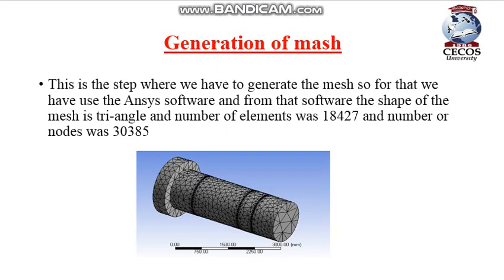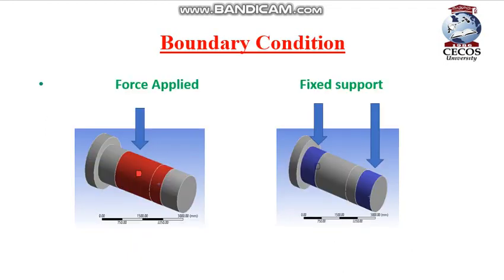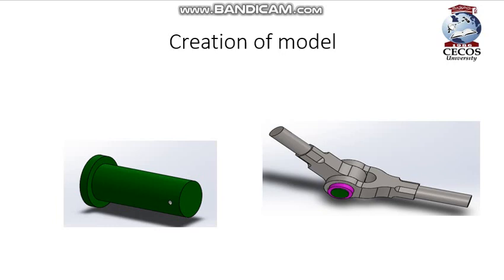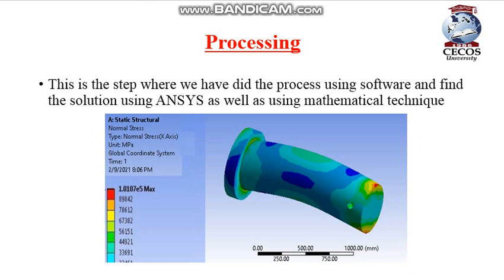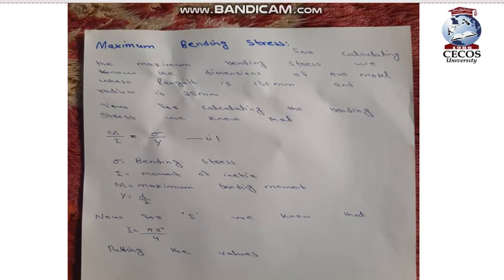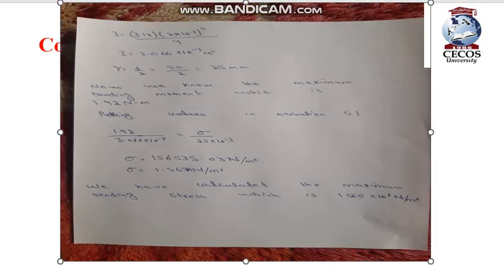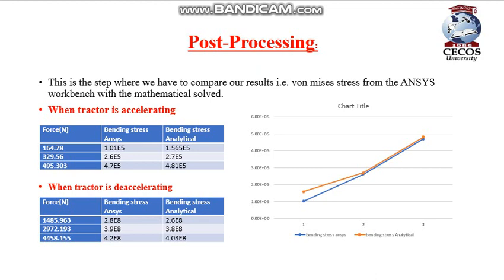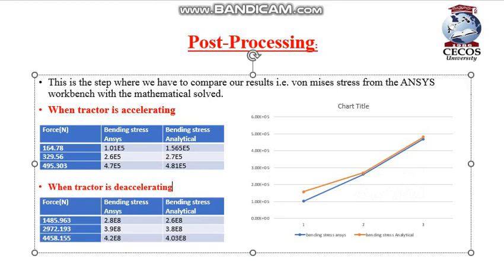Generation of mesh to Conclusion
This is the last presentation starting from generation of mesh to conclusion.